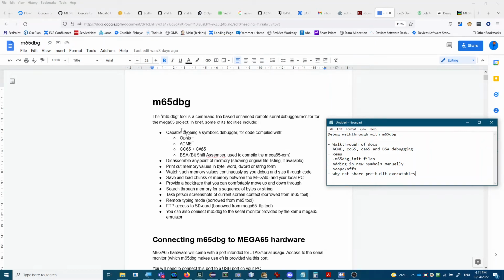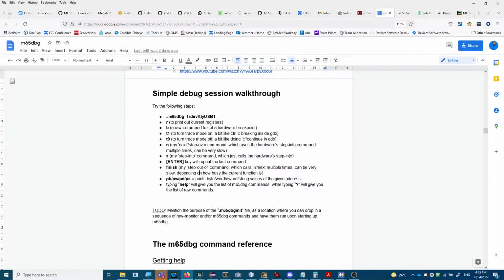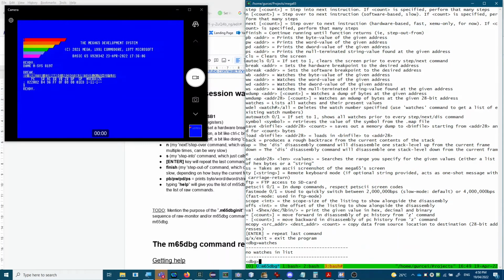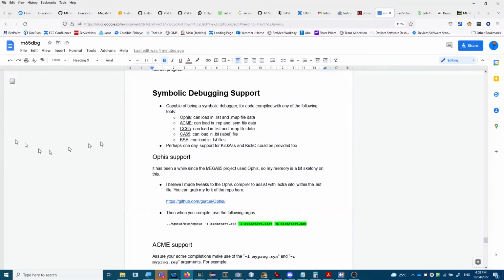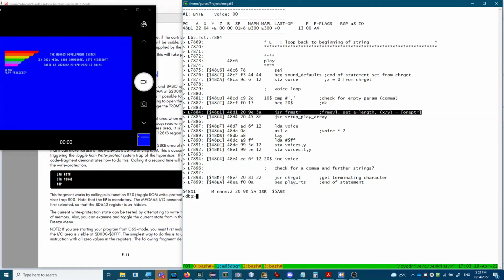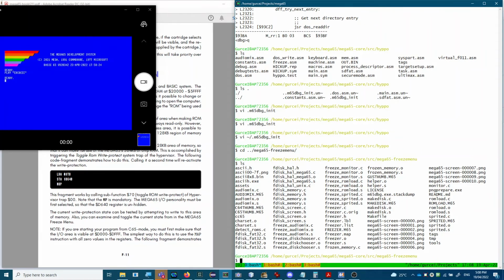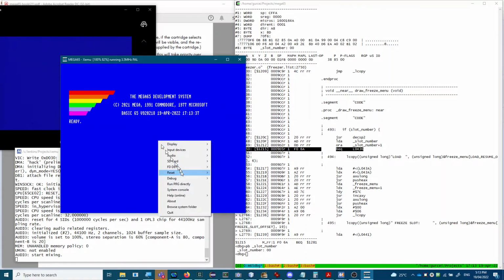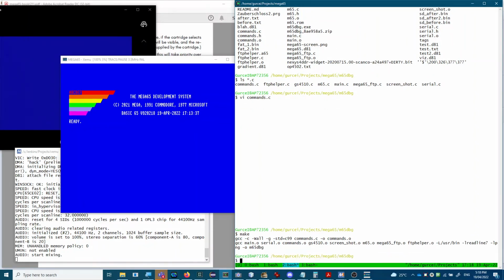Debug walkthrough with m65dbg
Tried to provide more details on how m65dbg can assist with debugging on the MEGA65